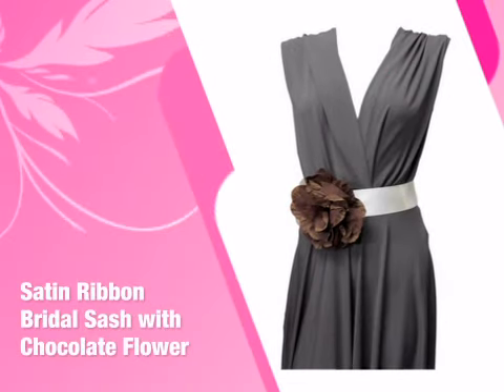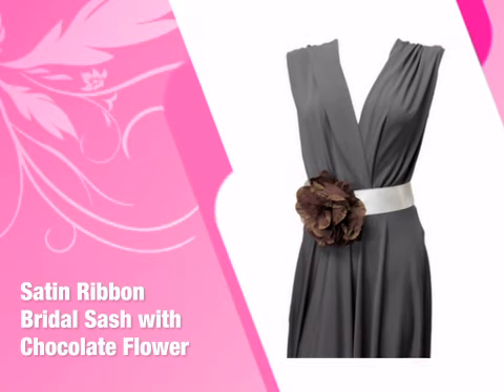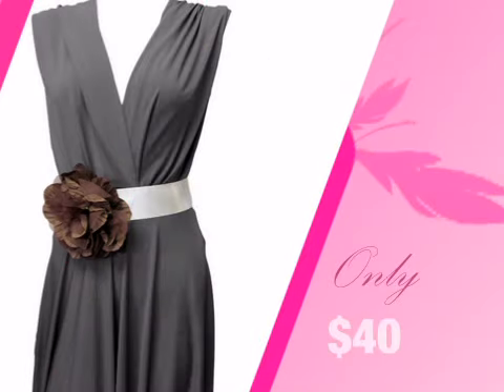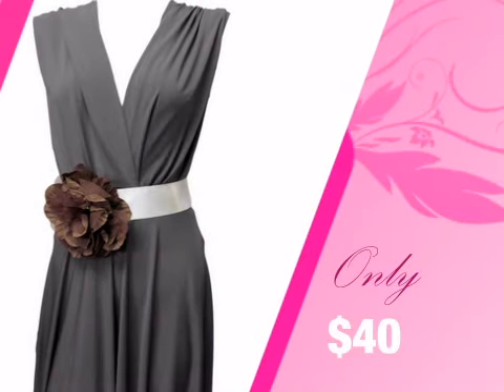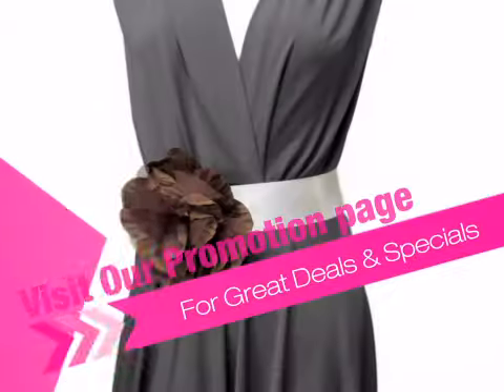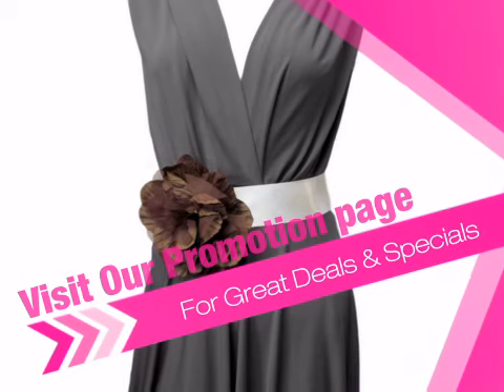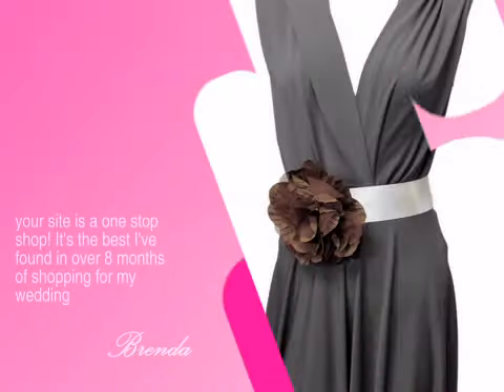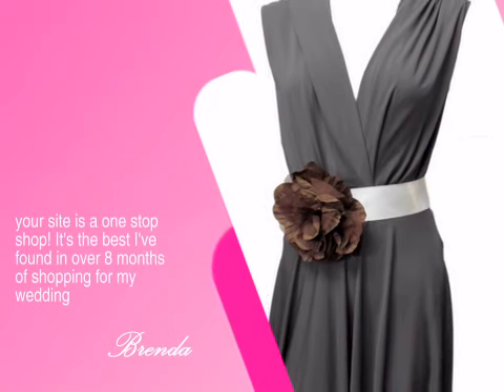Satin Ribbon Bridal Sash with Chocolate Flower - AdvantageBridal.com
This Satin Ribbon Bridal Sash with Chocolate Flower is brought you by AdvantageBridal, the leading wedding retailer with over 22,000 products to make your wedding unique and memorable

Powered by Treepodia, the leading ecommerce video solution.